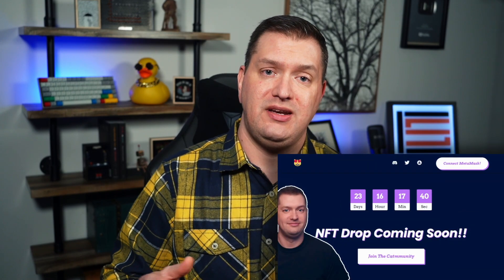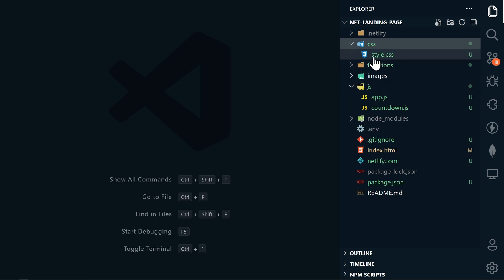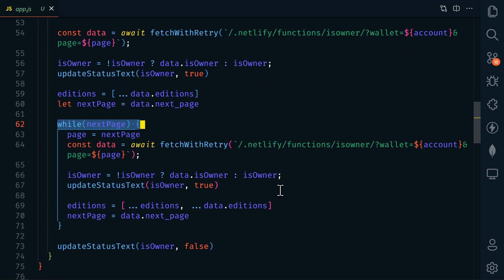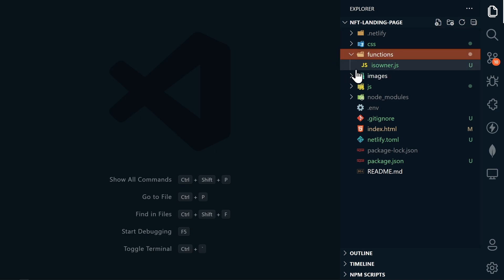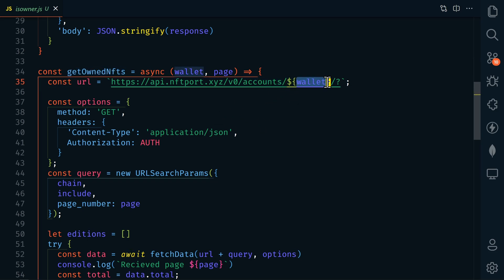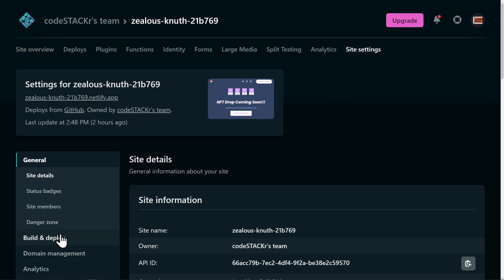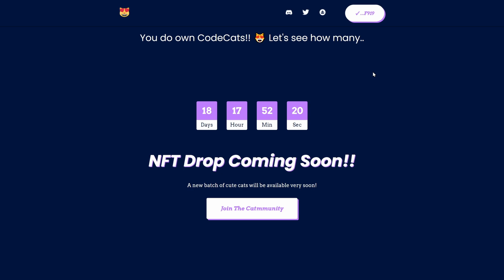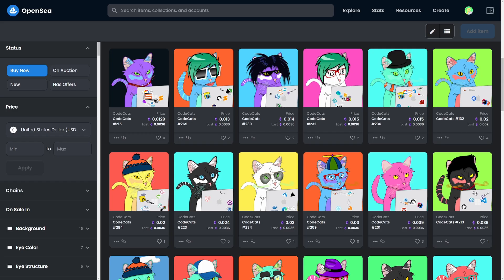How to Check Ownership of an NFT in your Collection using MetaMask & Netlify Functions!! 😻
In this video, we’re going to add functionality to our NFT landing page to check to see if our visitor owns one of our NFTs. We'll do this by using our MetaMask integration along with Netlify functions to keep our secrets secure.

If you want to learn how to create this landing page, check out the first video in this series:

⏱️ Timestamps ⏱️
00:00 - Intro
00:29 - Git Pull Updates
01:13 - Review Updates
03:16 - Adding Netlify Functions
06:42 - CodeCats Dropping NOW!!

💖 Show support!